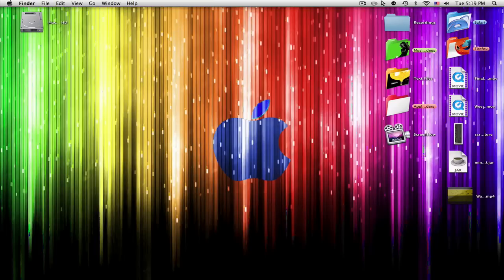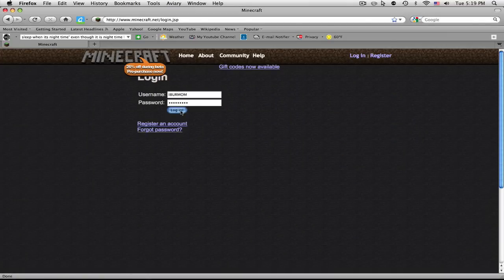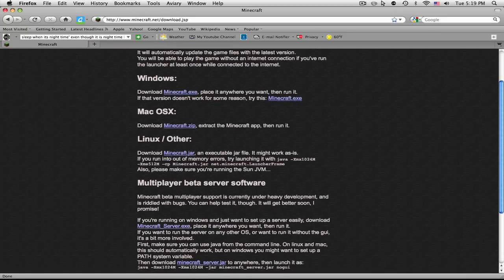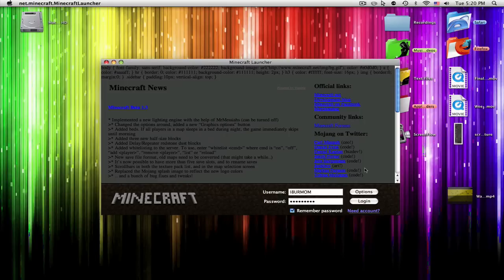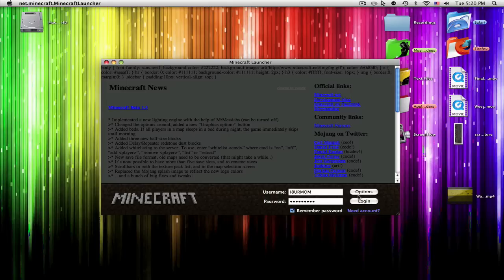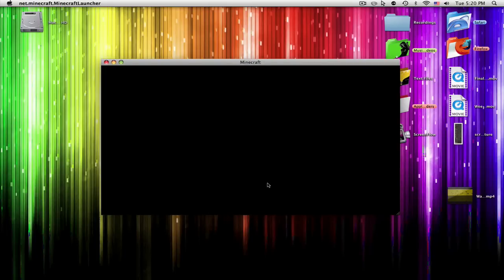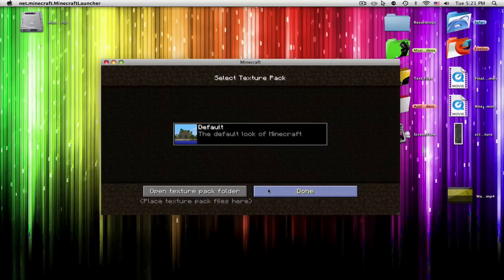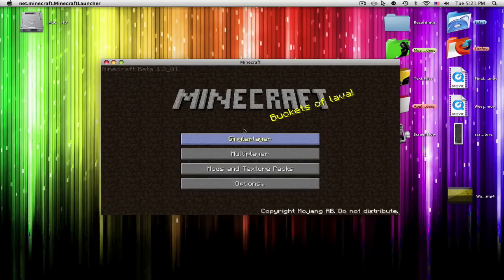FIX MInecraft On Mac 1.3 or 1.3_01 FIX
Thanks to everyone and all that is required is to download the linux version. Thanks Again